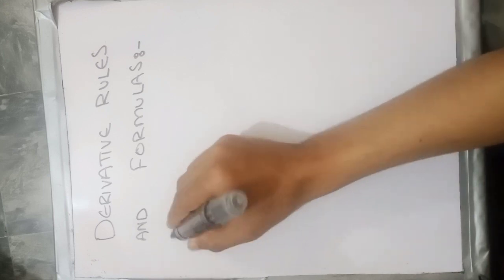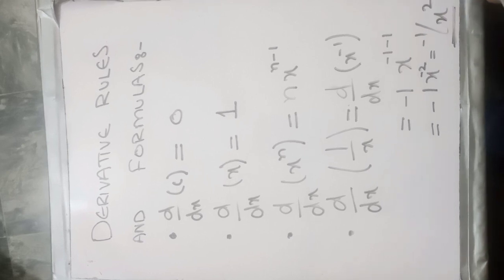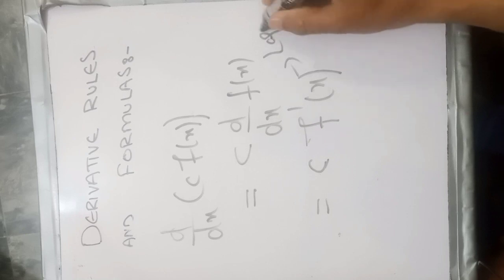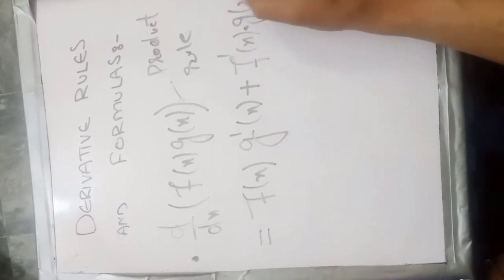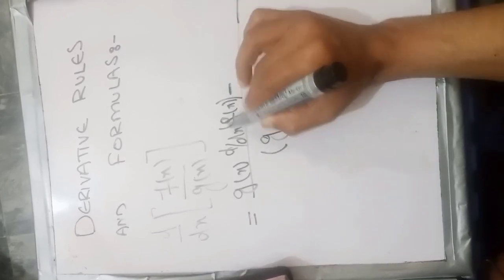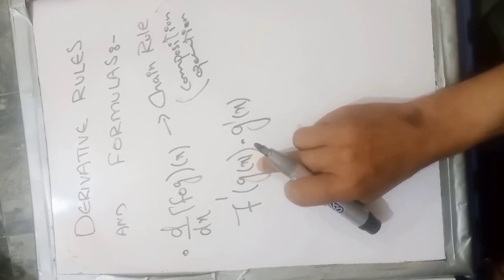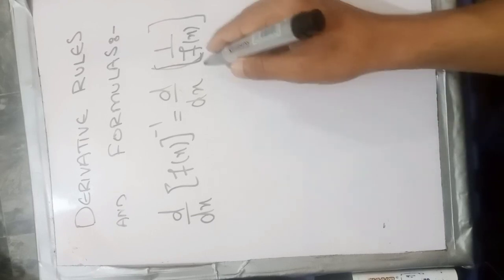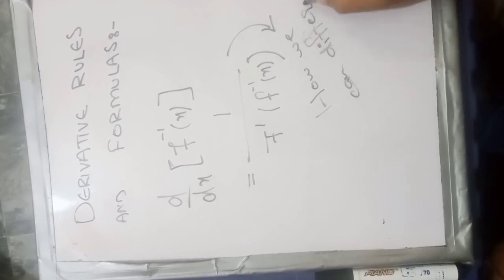Important topic of derivatives | Formulas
After that video you will be able to understand the concept of derivatives and how formulas of derivatives help to differentiate